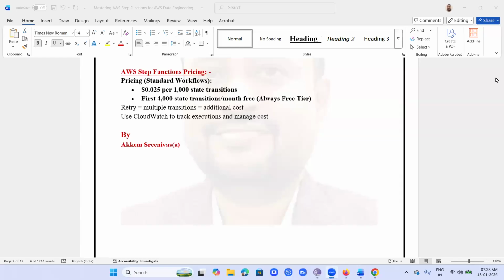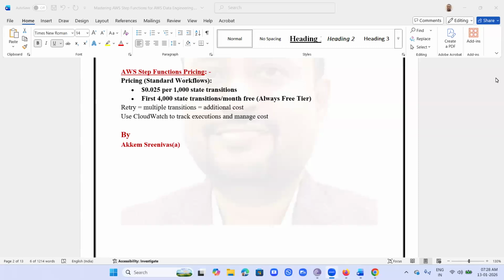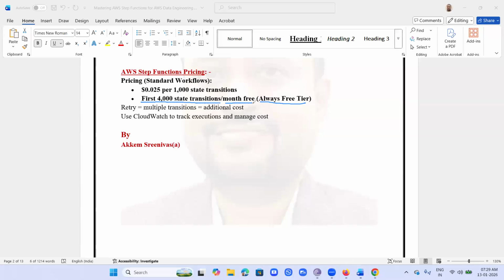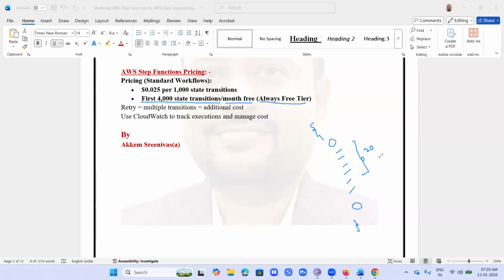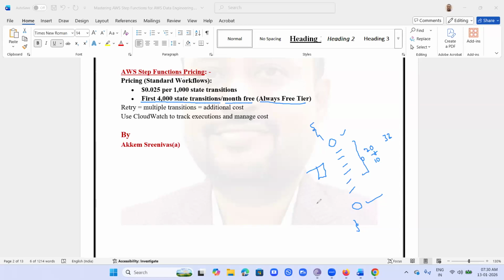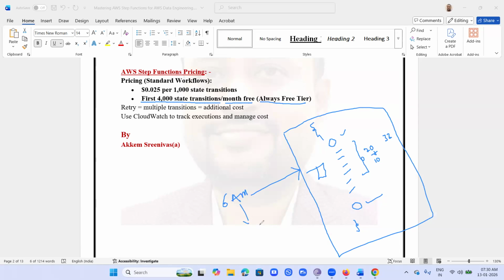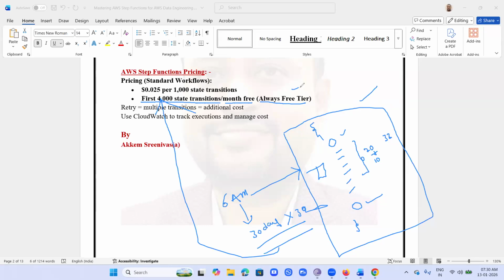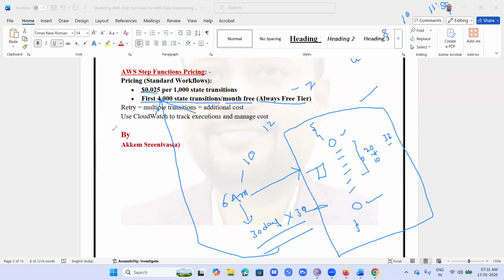Master AWS Step Functions Part 3, AWS Step Functions Pricing, aws step functions, aws, amazon webser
Master AWS Step Functions Part 3, AWS Step Functions Pricing, aws step functions, aws, amazon webservices, aws data engineering

By
Akkem Sreenivas(a)
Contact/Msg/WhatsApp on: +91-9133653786